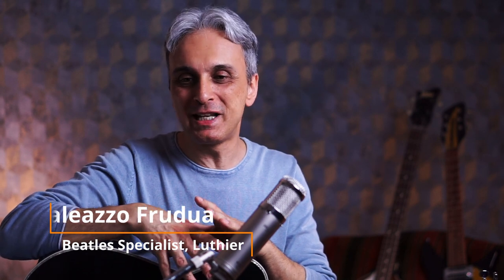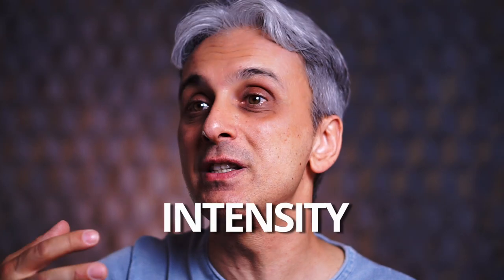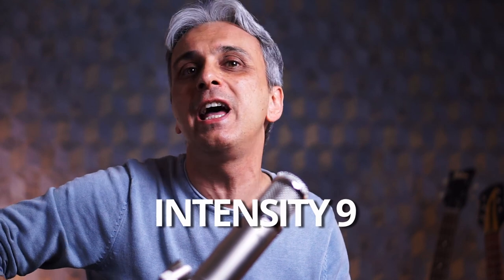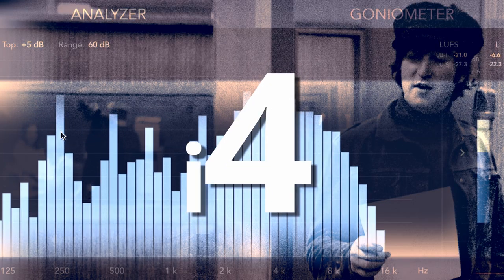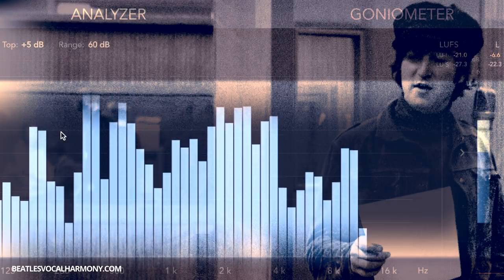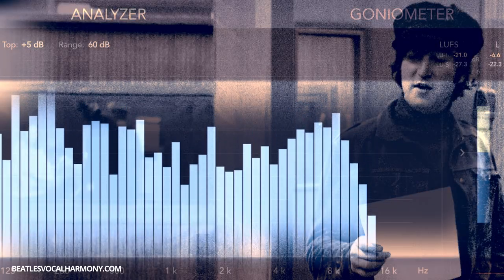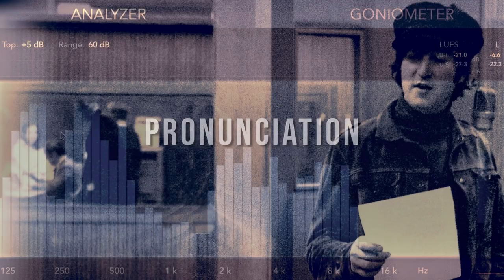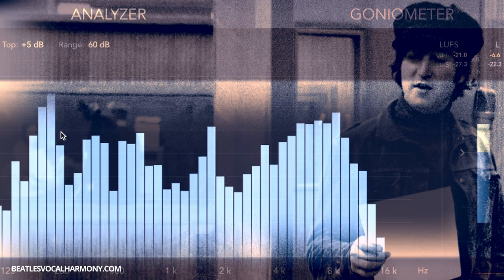How to sing like John Lennon | Hide your love away - Galeazzo Frudua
THESE BEATLES VIDEOS MAY END! —— WATCH HOW I RECORD MY VOCALS!
- How to sing like John Lennon's Vocal Techniques and style in You've Got to Hide Your Love Away by the Beatles. You've got To Hide Your Love Away vocal Case Study. ジョン・レノンのように歌う方法 Thanks to my dear friend Sava Mykhats for the support in the Dylan connection! Love you!

The video is in nature instructional and offers a never-before-released insight into the material by showing how the vocal arrangement was built, allowing people all over the world to have a new and different understanding of the song.

Such material remains the copyright of the original holder and is used here for the purposes of education, comparison, and criticism only. I reserve all rights to my interpretation of how the song was played, which is my own work.

TIMESTAMPS:
00:00 INTRO
02:08 JOHN'S AMAZING LYRICS COHERENCE AND COMPOSING
02:28 HOW THE LYRICS CHANGE SUBJECT AND THE VOCALS TOO
03:27 JOHN'S USE OF DYNAMICS IN HIS VOCALS
04:01 LENNON'S DIFFERENT VOCAL INTENSITY
04:53 HOW DYNAMICS IMPACT YOUR PERFORMANCE AND YOUR AUDIENCE
05:28 LEARN TO MANAGE YOUR VOCAL CONSISTENCY LIKE LENNON
06:18 LEARN FROM JOHN LENNON TO SING LAID BACK ON THE TEMPO
07:24 IMITATING JOHN'S VOCALS TONE
08:03 WHERE TO PLACE YOUR VOICE IN THE THROAT
10:17 THE CHORUS GRITTY TONE
10:47 THE TYPICAL LENNON TRADEMARK SOUND
11:41 USE THE RHYTHMICAL CADENCE OF THE LYRICS
14:21 JOHN'S USE OF PRONUNCIATION'S SOUND
17:10 OUTRO